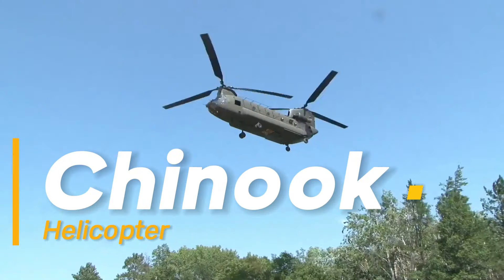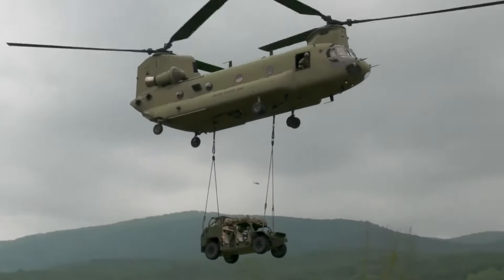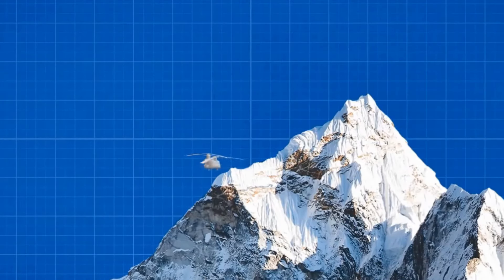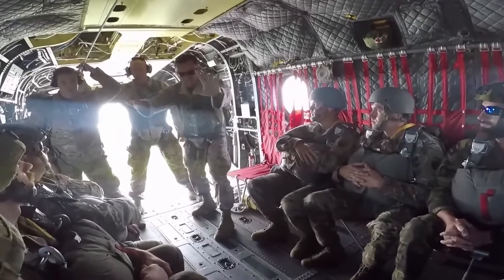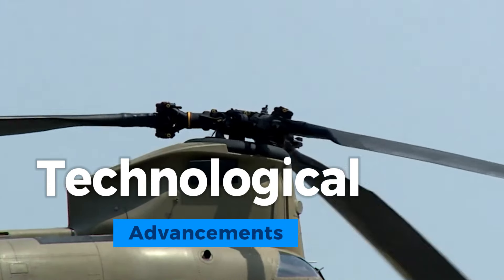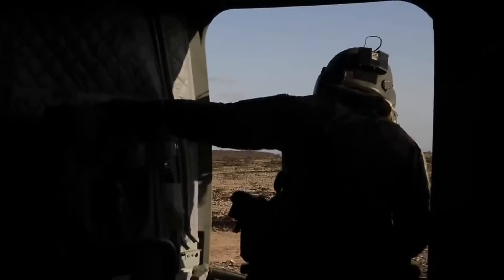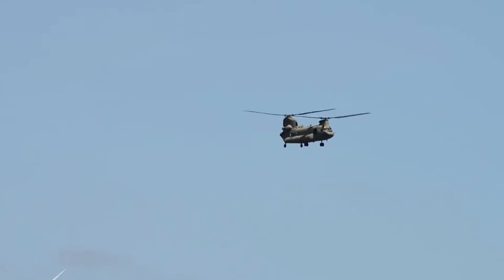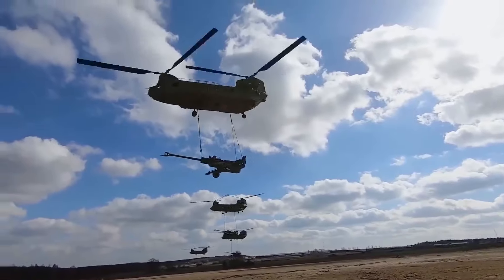CH-47 Chinook | the Beast in Action!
This video embarks on a comprehensive exploration of the chinook helicopter, not only unveiling the intricate mechanics of how it works but also shedding light on the special qualities that have established it as the epitome of a mighty workhorse of the skies. To understand the essence of the Chinook, one must begin with the building blocks of its formidable structure.

About Behind The Camouflage
🎥 Videos about Militairy Vehicles, Ships, Planes and Military Equipment
🎨 Written, voiced and produced by Behind The Camouflage